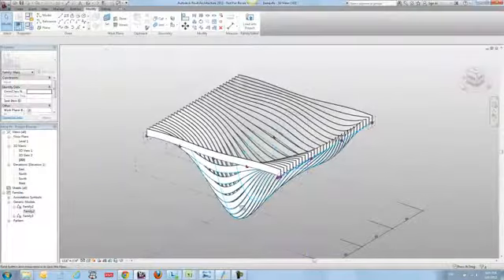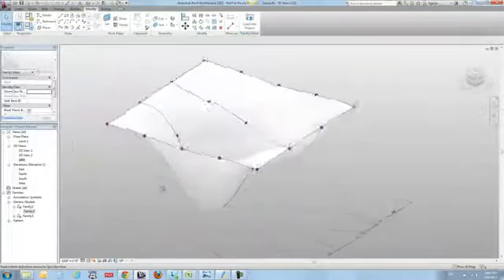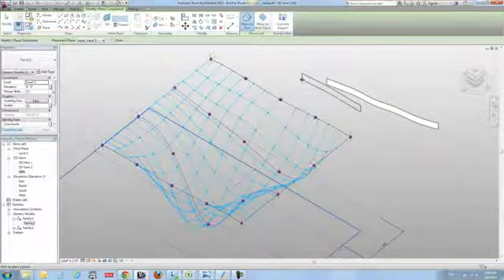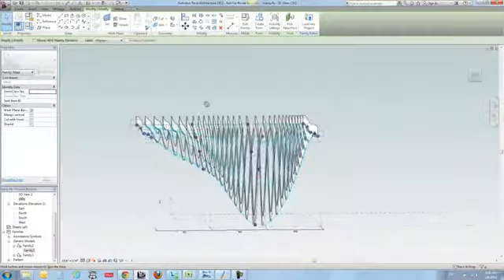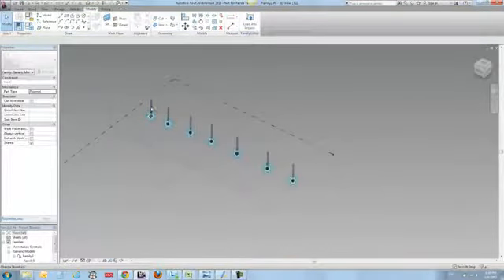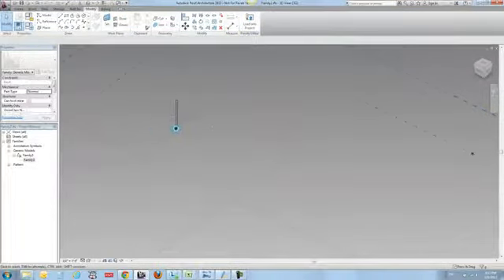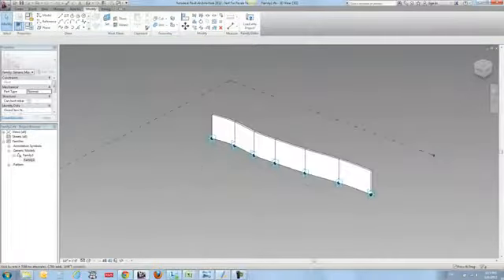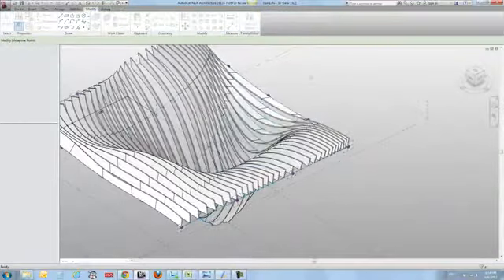Lop hoc revit | Làm Kết Cấu Gỗ